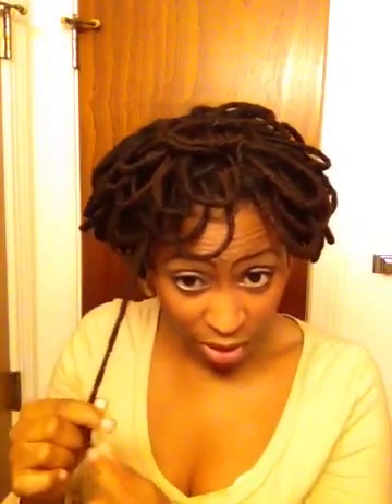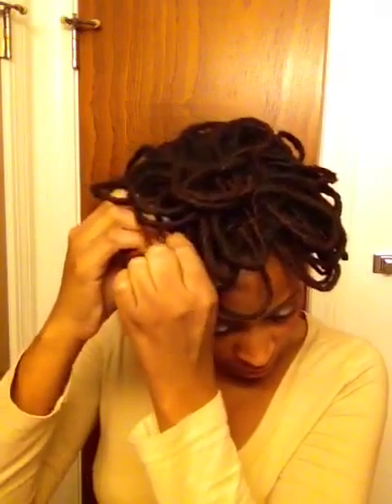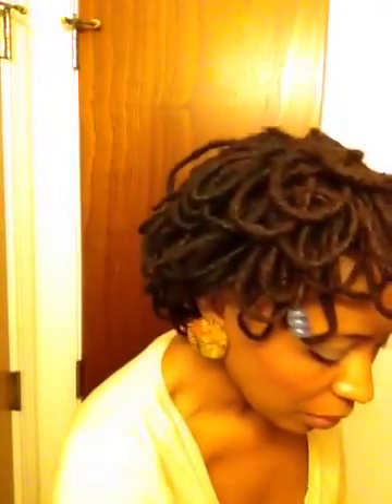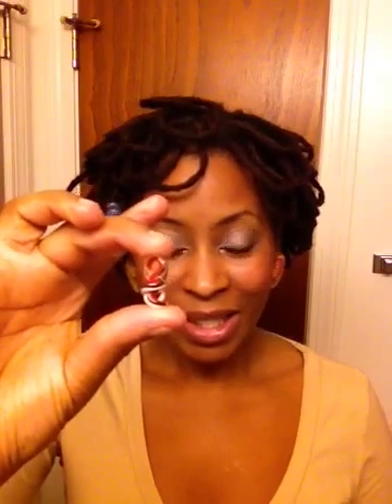My Glass Menagerie - Loc Jewelry (Thank you TriniBkBabe....)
Just sharing my prizes from Trinibkbabe's contest and showing off the rest of my glass loc jewelry from barbaydian261.com